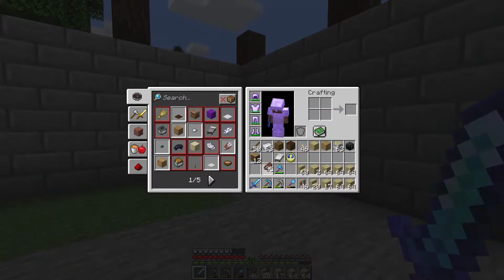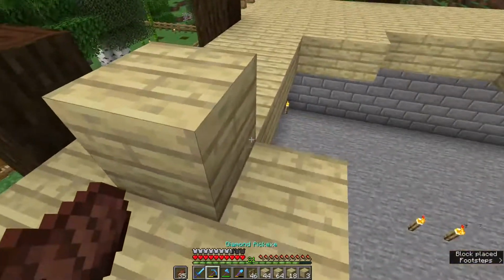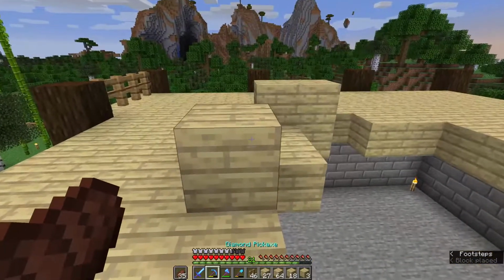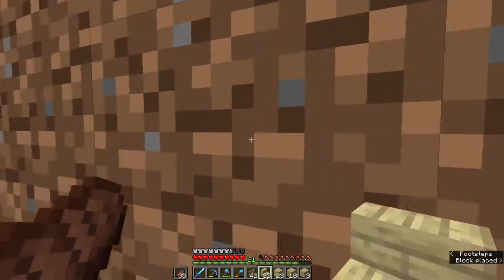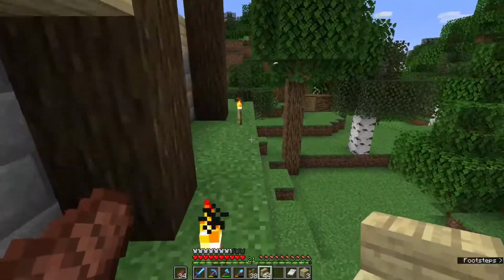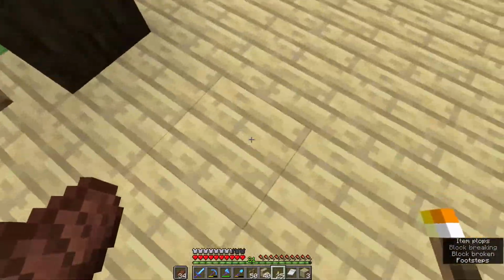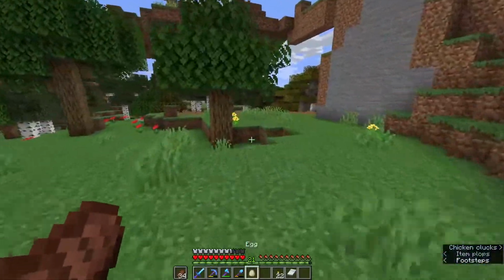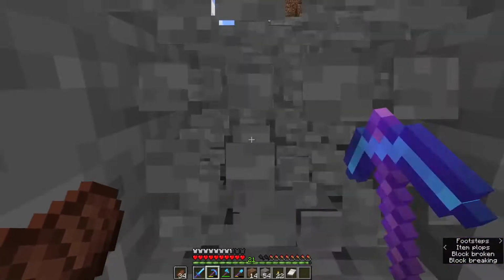Minecraft: LARGE HOUSE BUILD PART 2 - Survival Let’s Play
E38 - Vigil continues work on his new LARGE HOUSE build idea for the HOME BASE in this episode.